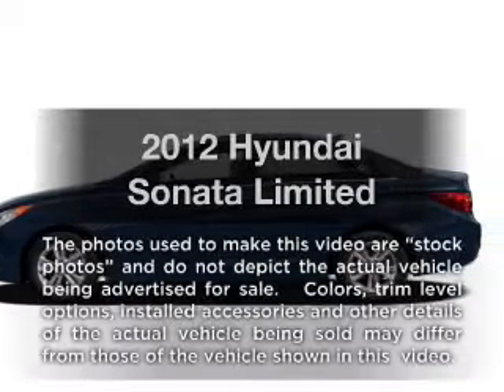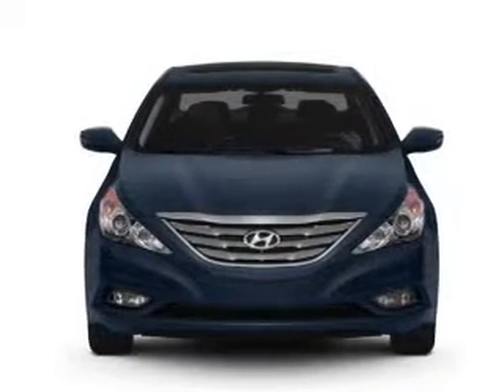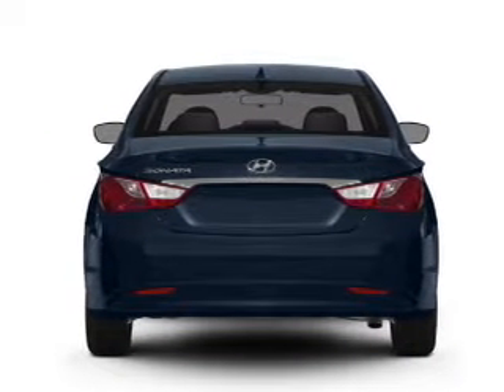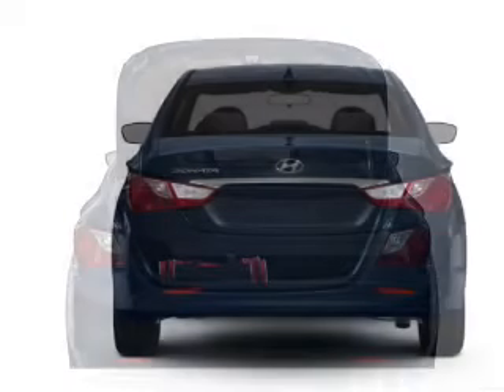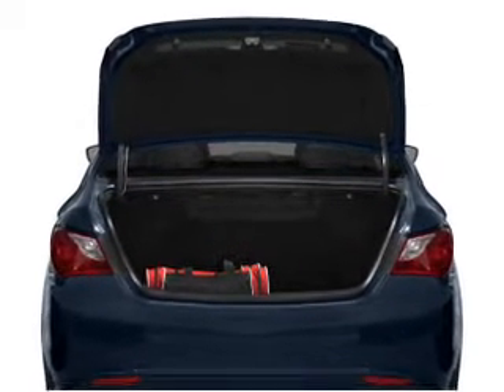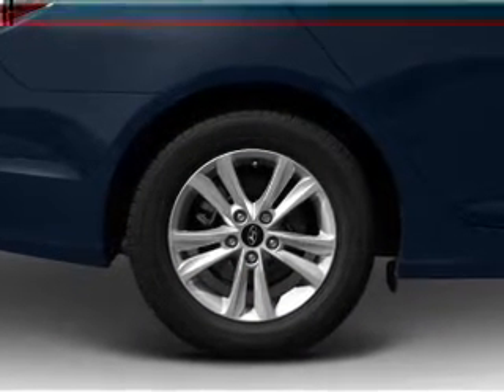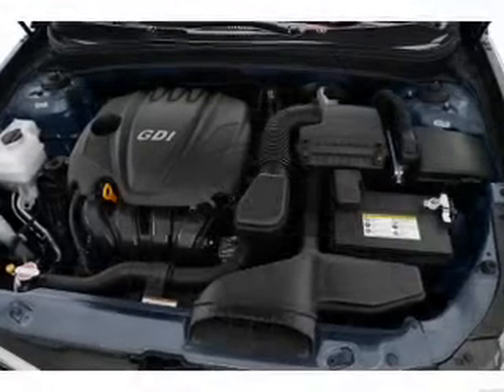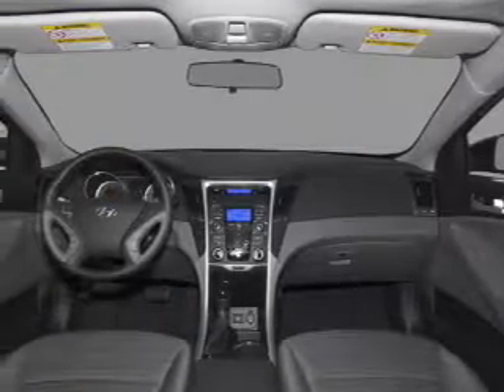2012 Hyundai Sonata - Bloomington IL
Year: 2012
Make: Hyundai
Model: Sonata
Trim: Limited
Engine: 2.4 liter inline 4 cylinder 16 valve
Transmission: 6-Speed Automatic
Color: Harbor Gray Metallic
Mileage: 0
Address:
1608 S. Morrissey Dr.